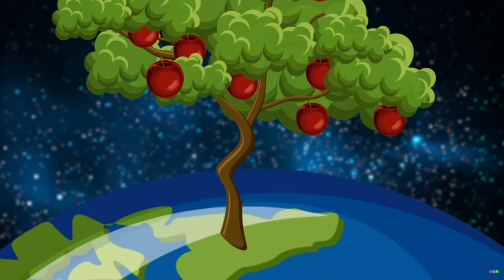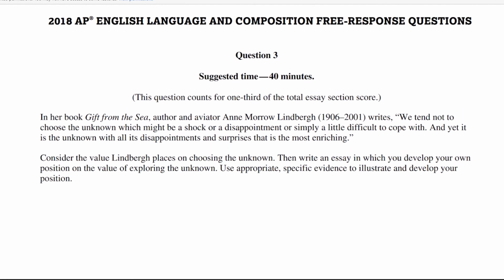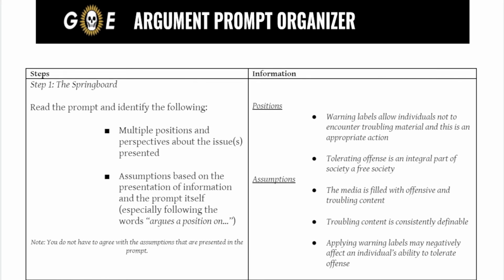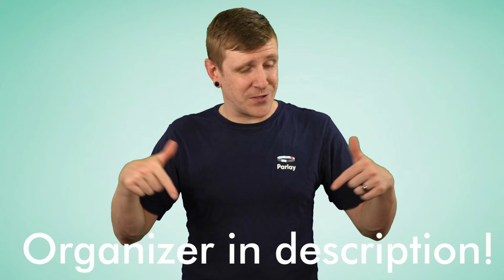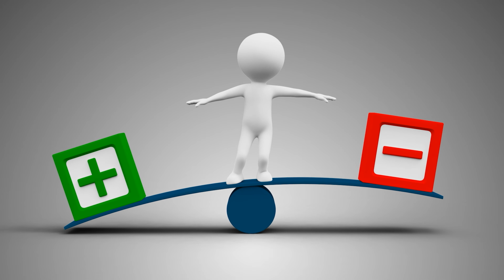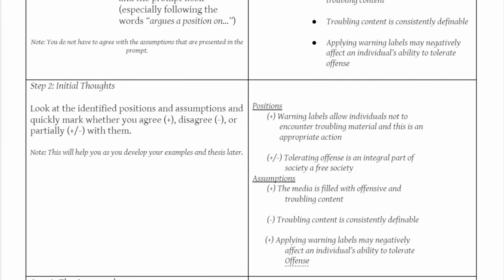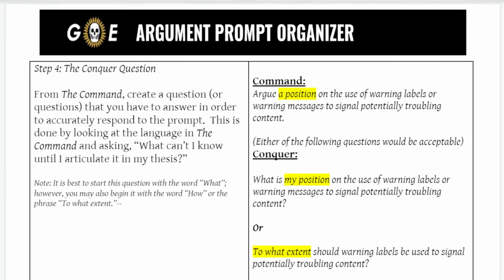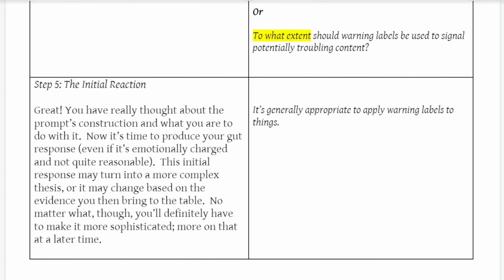The BEST Way to Break Down the Argument Prompt!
The best way to write an argument essay is to plan for it, especially by leveraging your argument prompt. This video provides you with a prompt breakdown method that will work as a springboard for your thoughts and help you generate a complex and sophisticated essay in response to the AP® Lang Question 3 task.